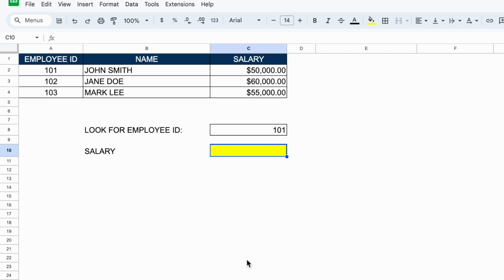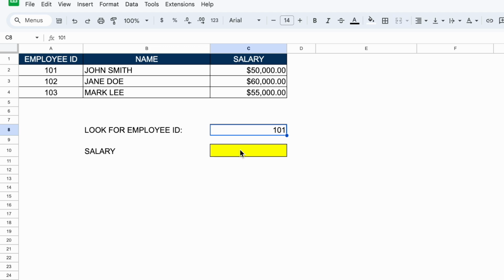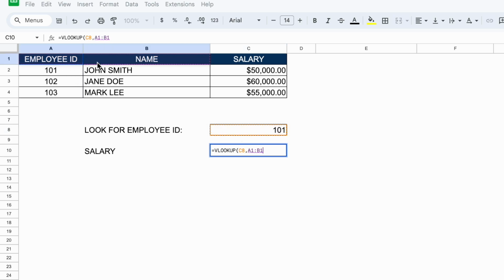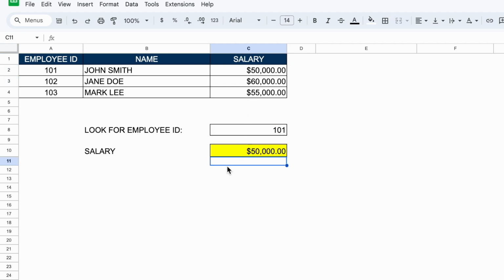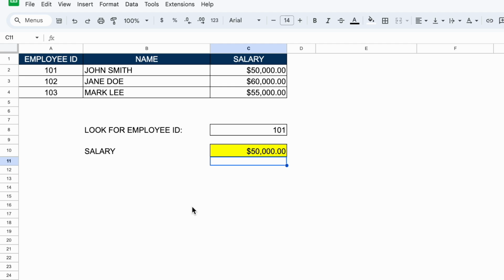How to Use VLOOKUP in Google Sheets | Beginner Tutorial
In this tutorial, I’ll walk you through the basics of using the VLOOKUP function in Google Sheets. Whether you’re new to Google Sheets or looking to sharpen your skills, this step-by-step guide will help you master the VLOOKUP function quickly and effectively.